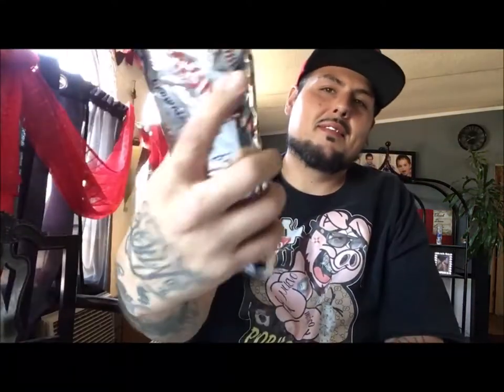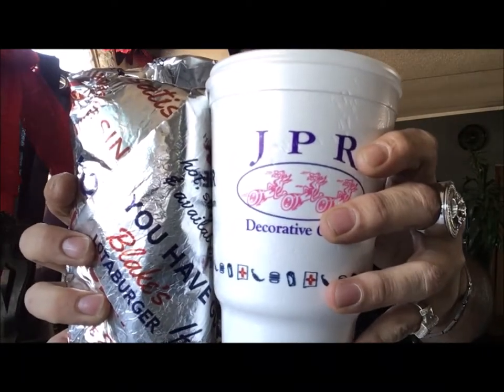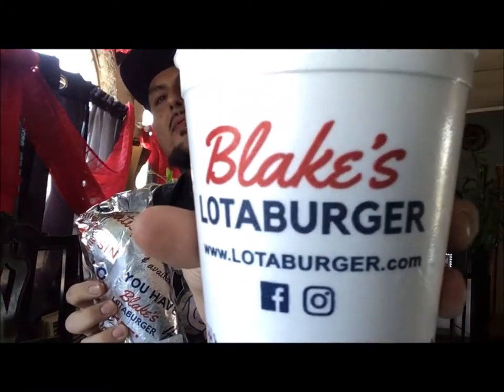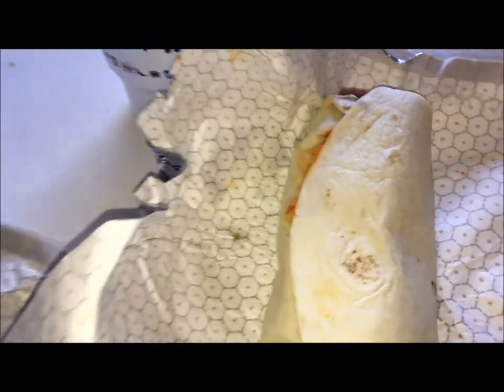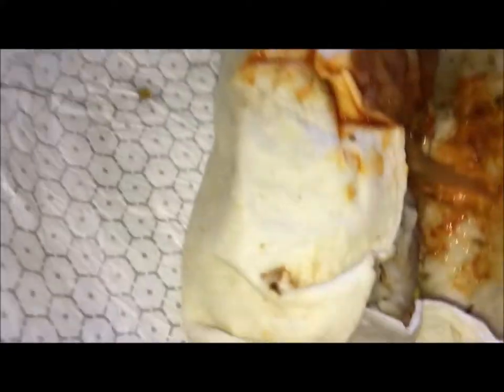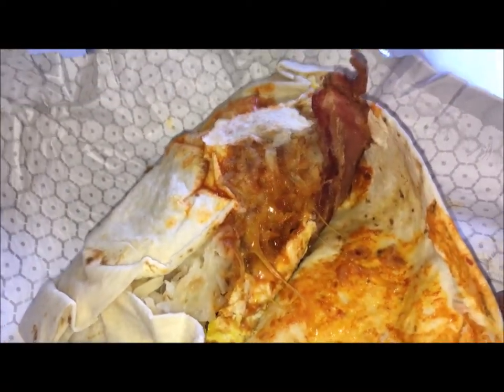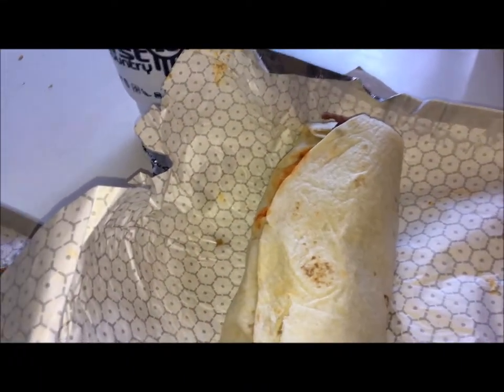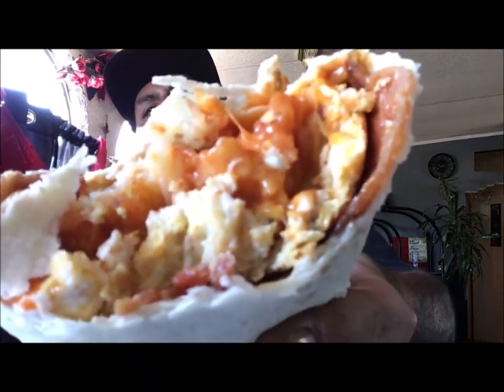Blake’s LOTABURGER The Burrito Plug of Albuquerque, New Mexico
whats up Fam hope all is well Come with me to possibly find the best burrito in Albuquerque, New Mexico!! today we go to blakes lotaburger
for a breakfast burrito there right under 4 buks !!